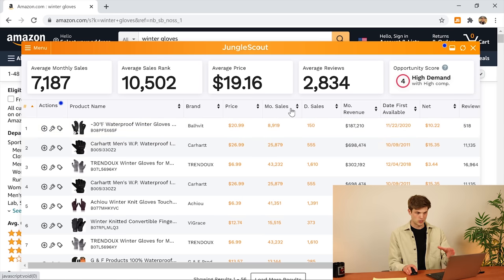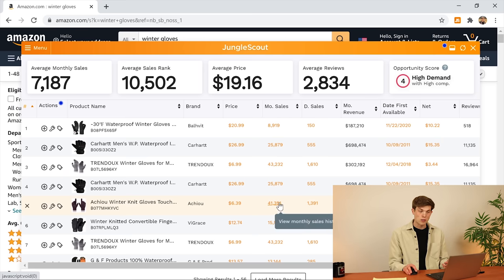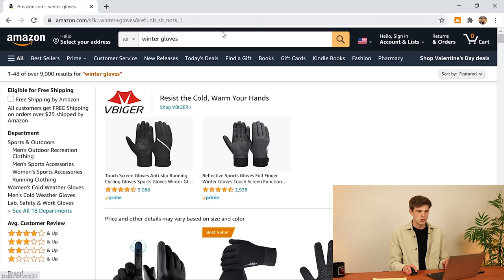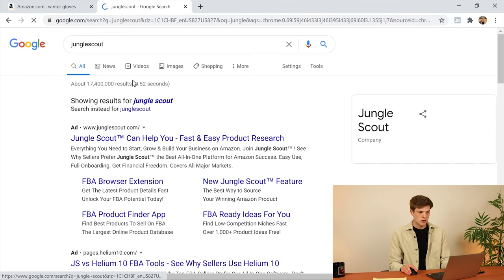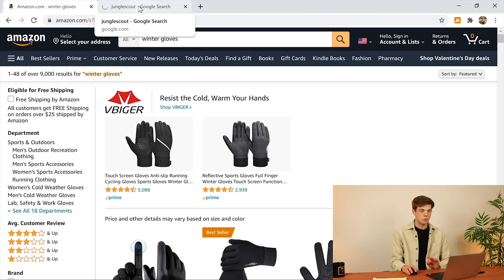Amazon FBA For Beginners (Step by Step Tutorial)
In this video, I will show you how to sell on Amazon with FBA (fulfillment by Amazon)

Timestamps:

0:00 - Start Here
1:00 - What to expect
3:14 - FBA vs FBM
5:40 - How to find products to sell
16:17 - How to source products
17:40 - Manufacturers vs trading companies
18:55 - Estimating profitability
21:15 - Ordering samples
22:43 - Placing an order
24:29 - The shipping process
26:35 - Amazon fees
28:40 - Listing products
30:34 - Descriptions
32:17 - Bundling products
33:39 - Reviews
34:34 - Getting sales